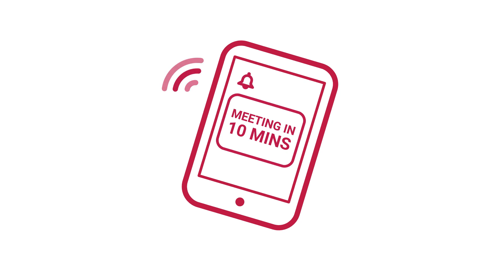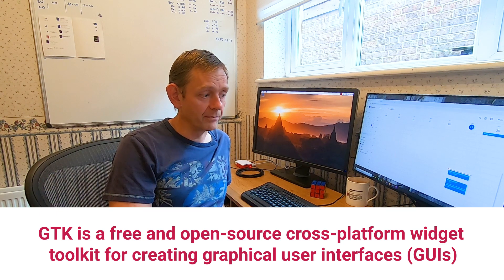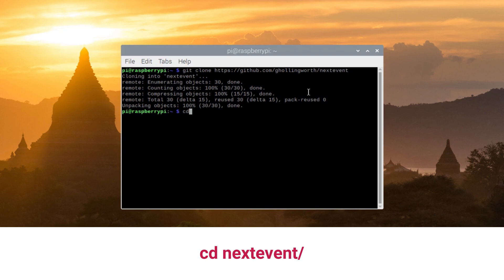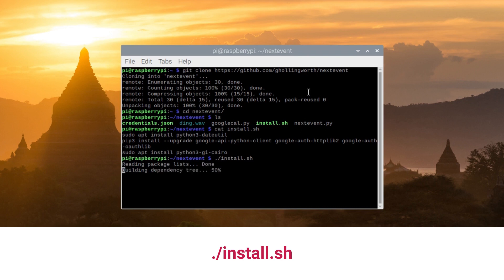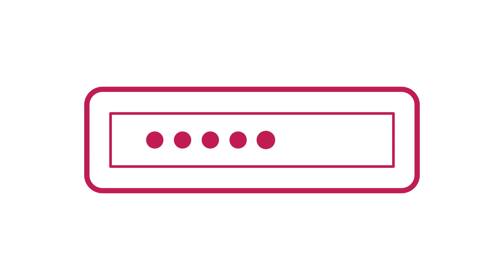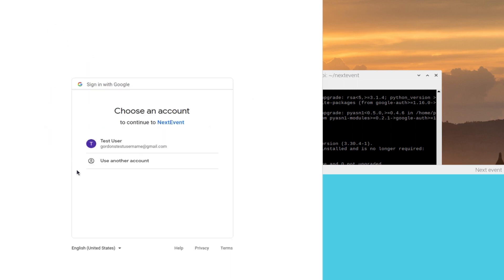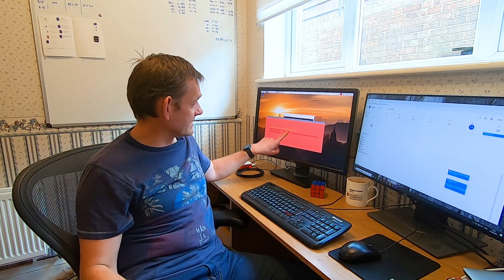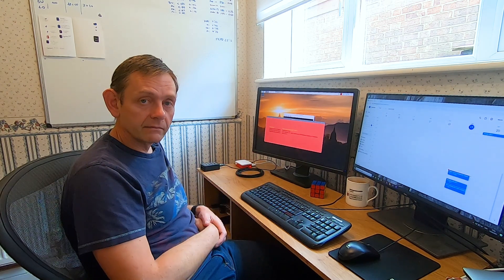How to never miss a video call with Raspberry Pi and NextEvent